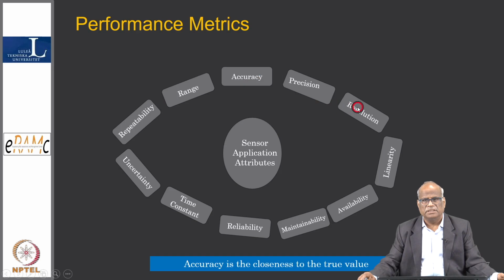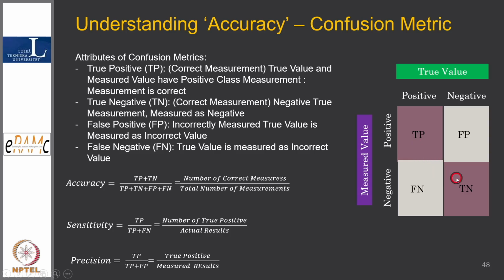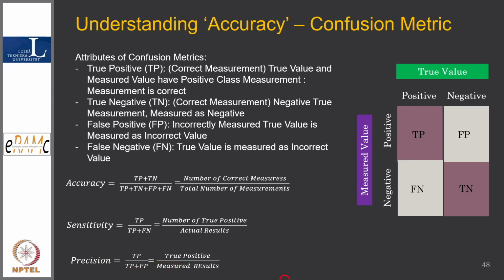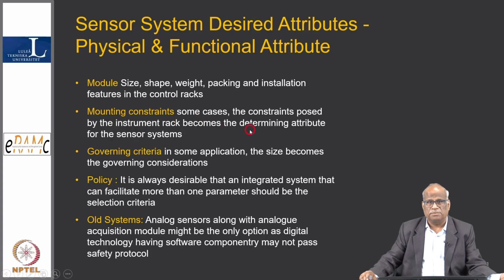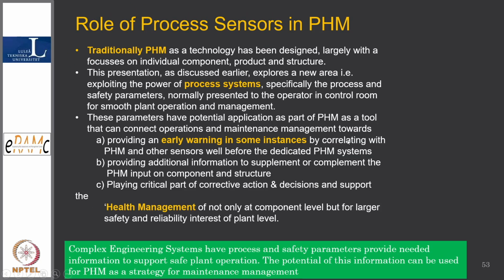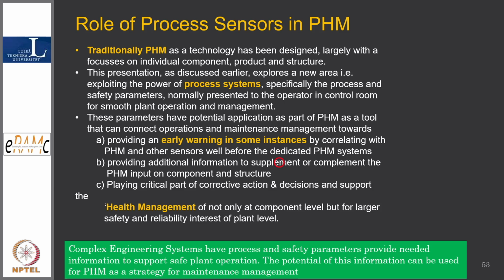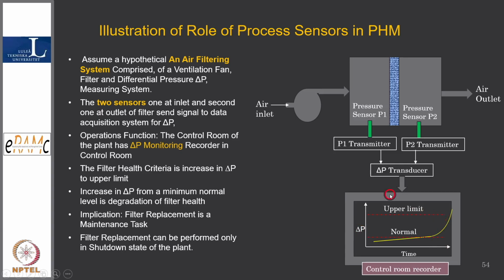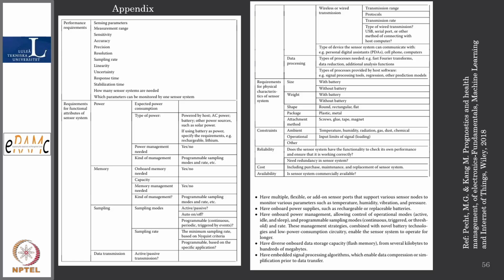Week 4-Lecture 20: Sensor System Attributes, Performance Quantification & Role of Process Parameters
Week 4 - Lecture 20 : Sensor System Attributes, Performance Quantification, and Role of Process Parameters